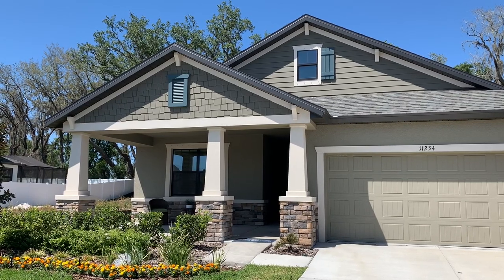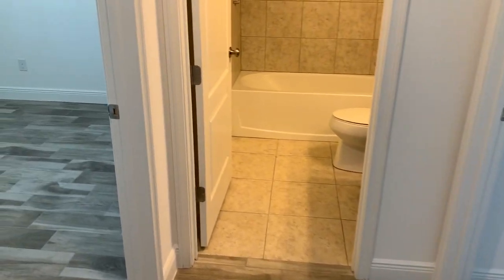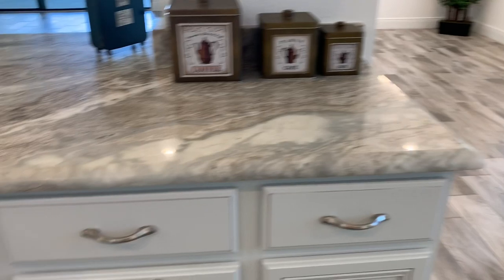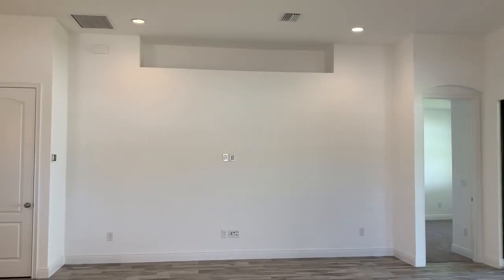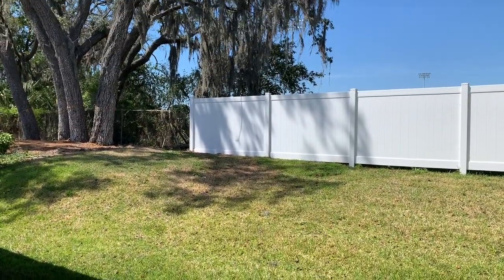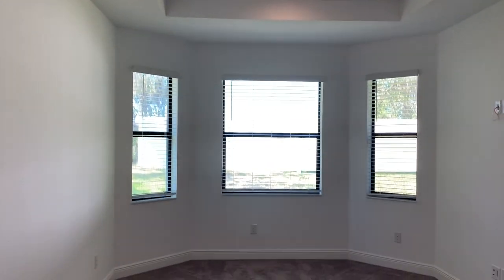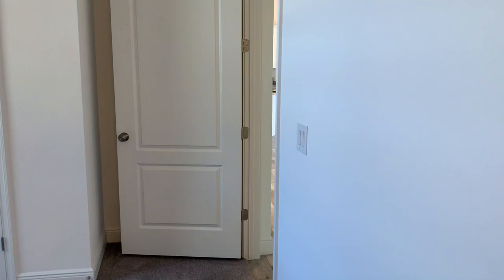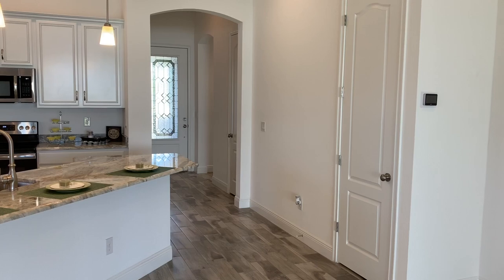SOLD: Quick Move-In Home Tour: 11234 Paddock Manor Ave Riverview FL 33569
This home has SOLD. Please click link to VIEW AVAILABLE QUICK MOVE-IN HOMES

Ready for you to move right in and enjoy, this new, 2,000 sq ft William Ryan Sweetwater home has four bedrooms, three baths, and a 2-car garage with a 4' extension.

There's lots of curb appeal with the Sweetwater's Craftsman-style elevation, welcoming front porch, and stone accents. You'll also enjoy the deep backyard with no backyard neighbors.

Home Features:
Craftsman Elevation with Stone
Covered Lanai
First-Floor Master Bay Window at Master Suite
Designer Master Bath w/ Walk-In Shower
Pool Bath
4’ Garage Extension
Separate Dining Room
Large Eat-In Kitchen
42” Glass Kitchen Wall Cabinets with Crown Molding
Granite Countertops Throughout
Stainless Steel Appliances
8’ Interior Doors
Upgraded Baseboards
Under-Mount Porcelain Sinks in all Baths
Tray Ceilings in Master Bedroom, Dining Room and Foyer
Plank-Style Ceramic Tile Flooring 7” x 22” Front to Back of House
Paint Upgrade - Base House
6’ White Privacy Fence at Rear Property Only
Storm Panels
Energy Star Certified Home
National Green Building Standards - Gold Certified Home
Move-In Bonus Package: FREE Washer, Dryer, Refrigerator and Blinds!
Plus, get $7,500 for Closing Costs with Use of Our Preferred Lender